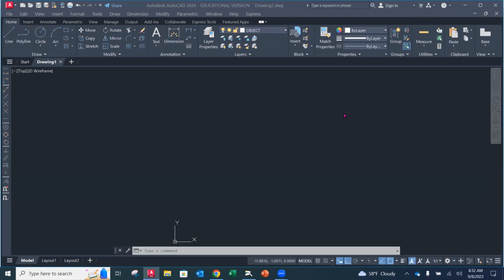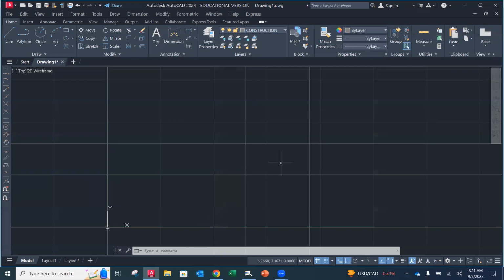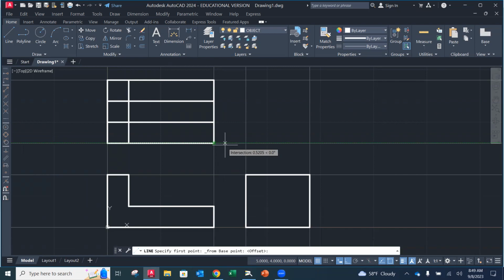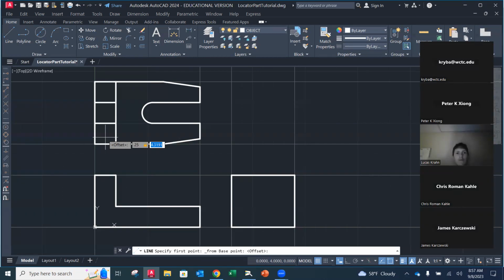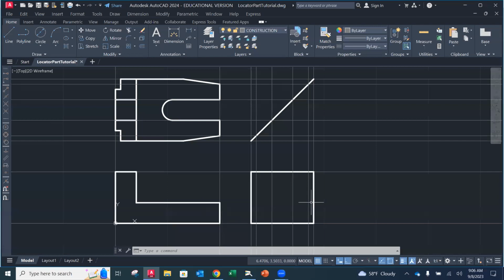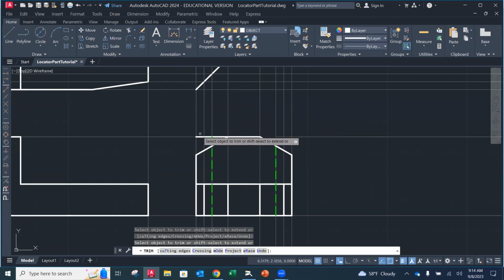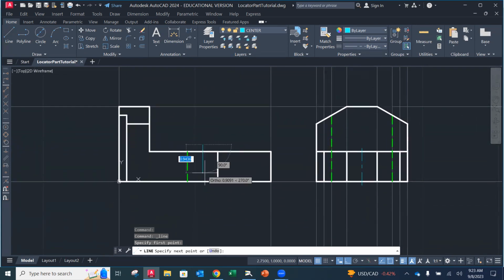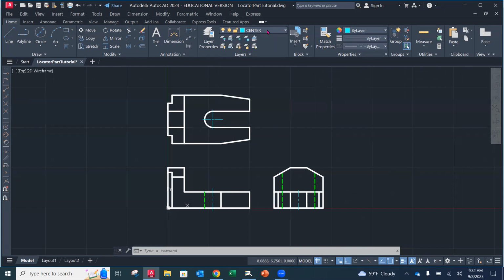WCTC TechDr_Module3_ AutoCADCh5 LocatorTutorial